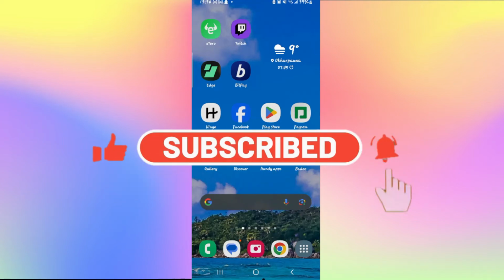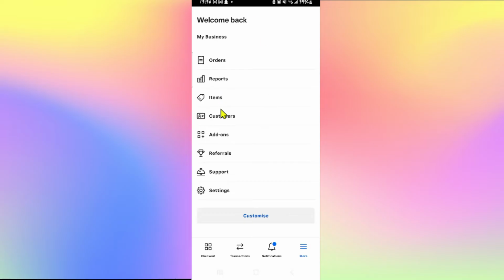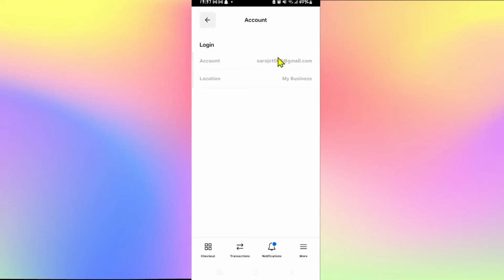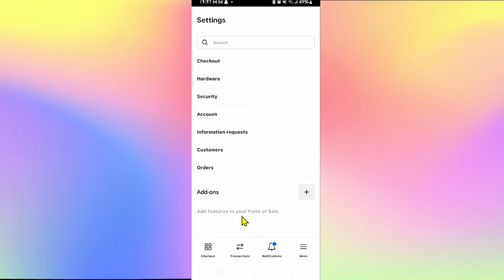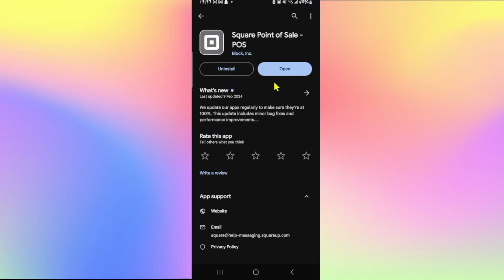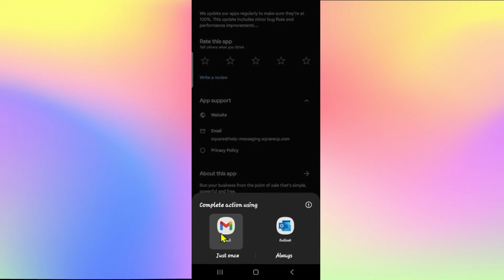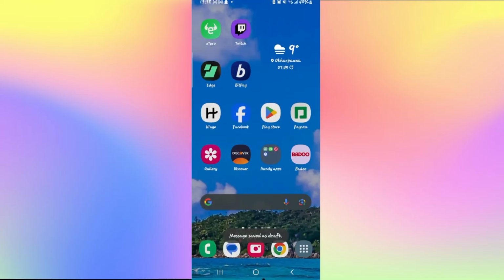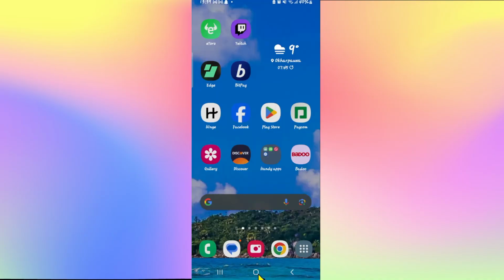How to Change Your Email Address on Square App? Update Square app Email Address Tutorial (2024)